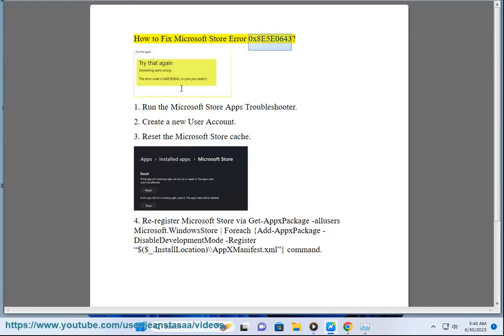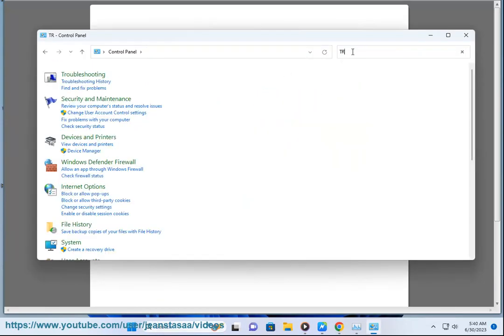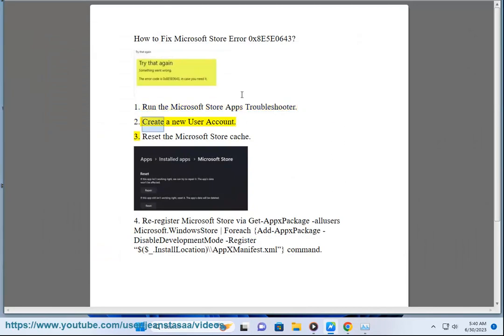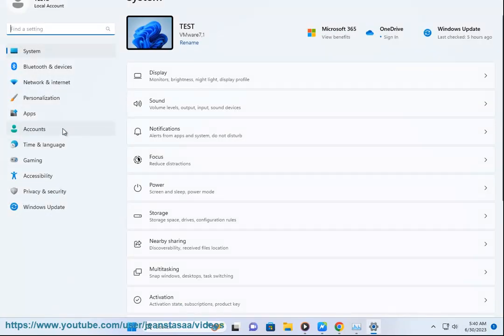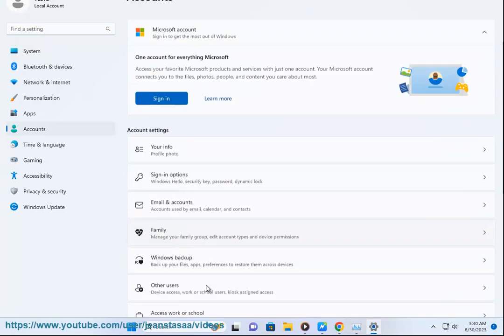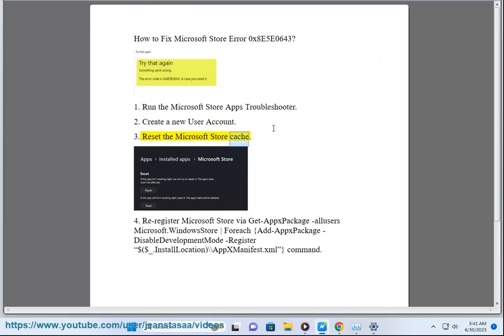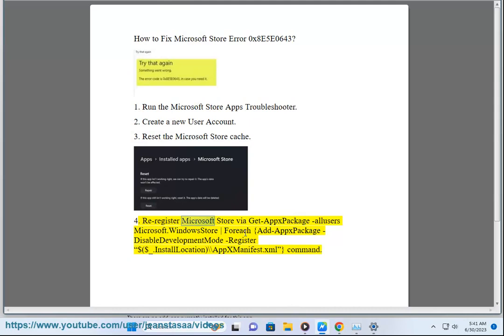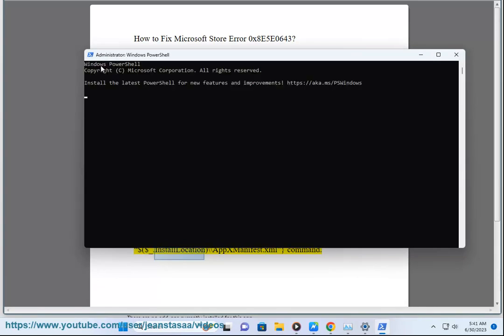Fix Microsoft Store Error 0x8E5E0643 (8/3/2023 Updated)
Here's how to Fix Microsoft Store Error 0x8E5E0643:

- Restart your computer - This can clear out any temporary glitches.

- Check your internet connection - Make sure you have a stable internet connection. Disconnect and reconnect if needed.

- Reset the Microsoft Store cache - Open the Run command (Windows + R), type "wsreset.exe" and hit Enter. This resets the store cache.

- Use the Store's troubleshooter - Search for "Troubleshoot problems with the Store" and run the built-in troubleshooter.

- Re-register the Store - Open an admin PowerShell window and run these commands:

Get-AppXPackage -AllUsers | Foreach {Add-AppxPackage -DisableDevelopmentMode -Register "$($_.InstallLocation)\AppXManifest.xml"}

- Reset the Store app - Search for "Apps" in Settings, select "Apps & features", find the Microsoft Store app, select Advanced options and then "Reset".

- Update Windows - Check for any pending Windows updates and install them.

- Clear download cache - Open Windows Explorer, go to C:\Users\YOUR_USERNAME\AppData\Local\Packages and delete the "Microsoft.WindowsStore*" folders.